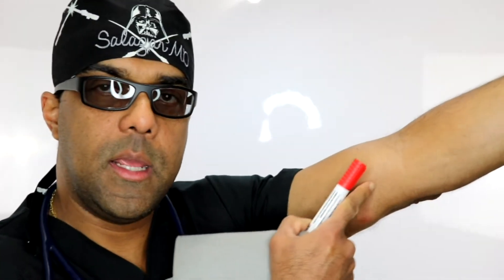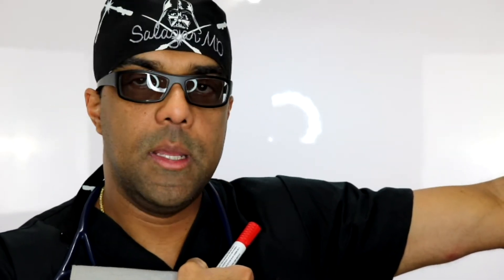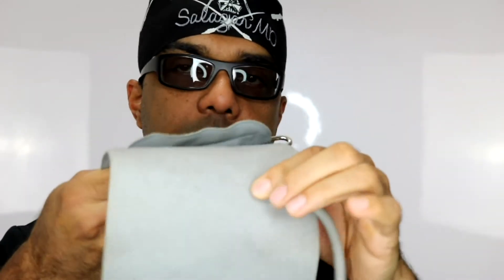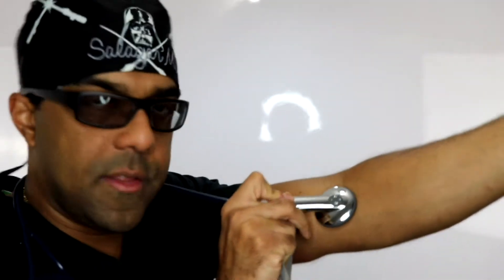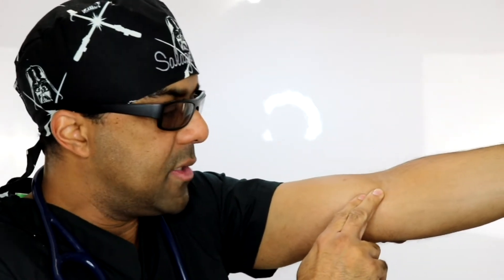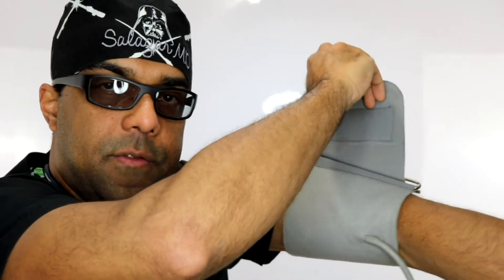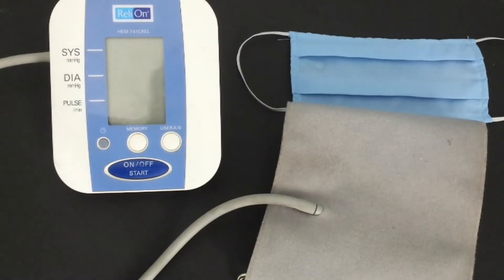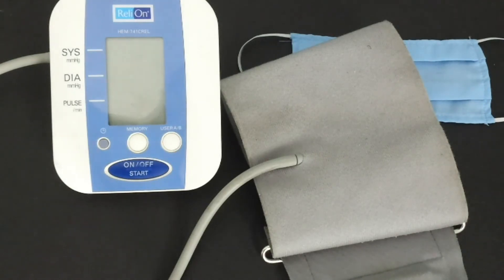How NOT to Measure Blood Pressure at Home with Blood Pressure Monitors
In this video learn the common pitfalls and errors people make when measuring their blood pressure at home using automated BP monitors that lead to false readings.  Demonstration and instruction on how to correctly measure blood pressure included.